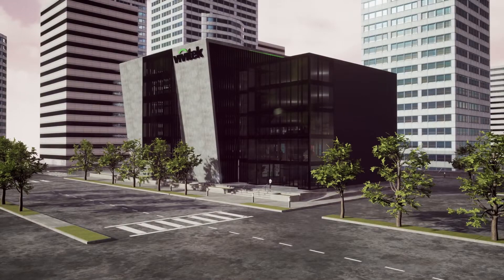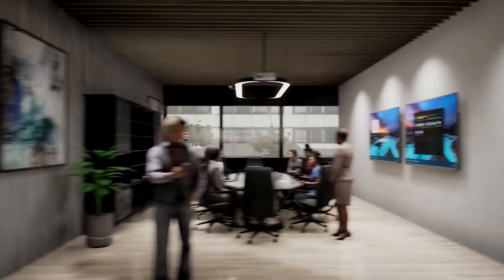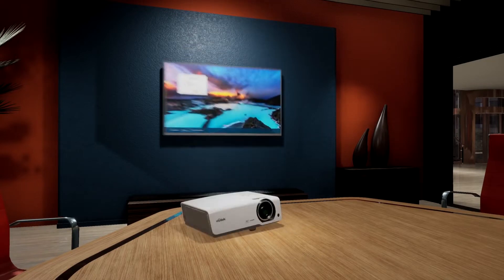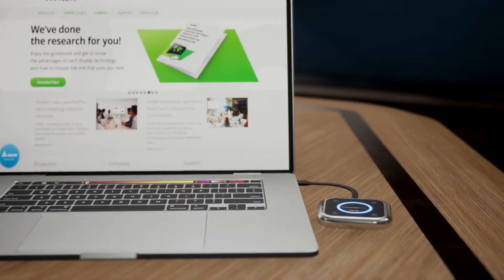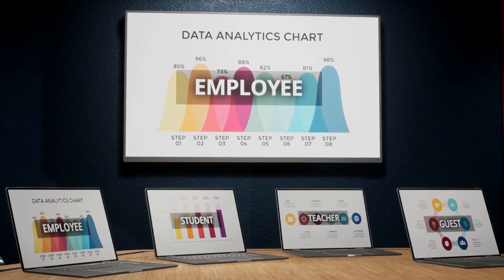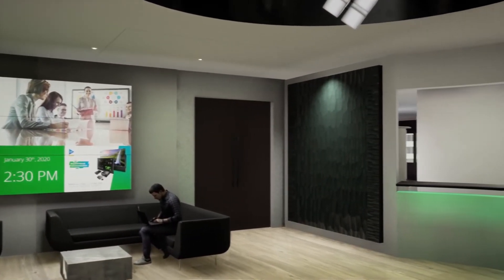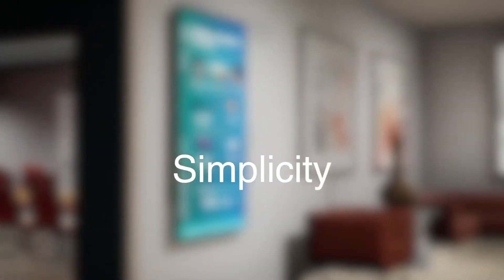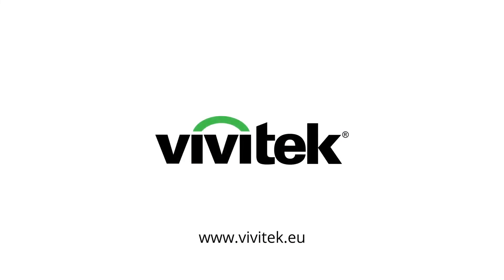Novo Ecosystem - Giải pháp cộng tác không dây kết hợp với màn hình hiển thị kỹ thuật số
Vivitek’s Novo Ecosystem là giải pháp hiển thị (NovoDS) kết hợp với trình chiếu không dây (NovoConnect) cho bất kỳ địa điểm nào và bất kỳ mục đích nào, có thể là Kinh doanh hoặc Giáo dục, tất cả đều dựa trên bốn nguyên tắc được đảm bảo: đơn giản, bảo mật, tích hợp và tập trung.

Các sản phẩm của Vivitek tại Việt Nam được nhập khẩu, phân phối và bảo hành chính thức bởi Công ty Cổ phần Công nghệ LogicBUY.
LOGICBUY TECHNOLOGY GROUP
🏠 Trụ sở: 30A Võ Trường Toản, P2, Bình Thạnh, HCMC
🏠 Nhà máy: 115-117 Đào Duy Anh, P9, Phú Nhuận, HCMC